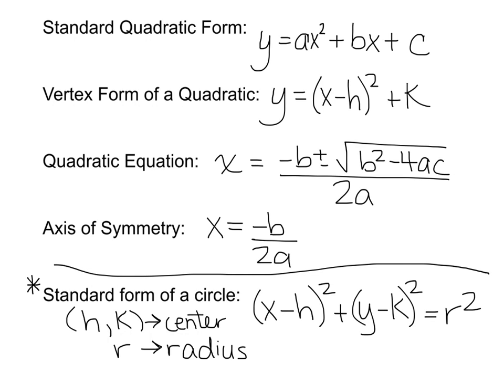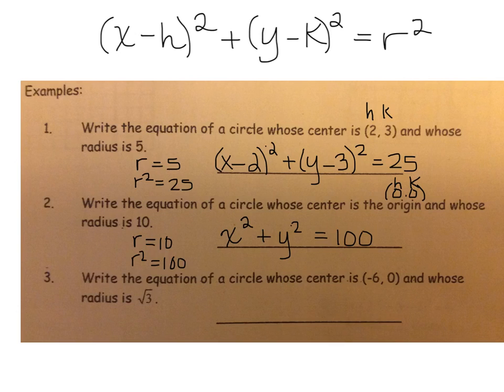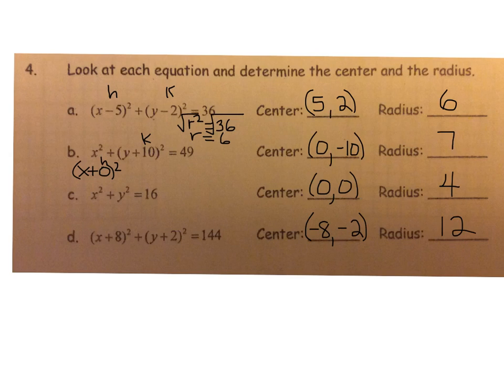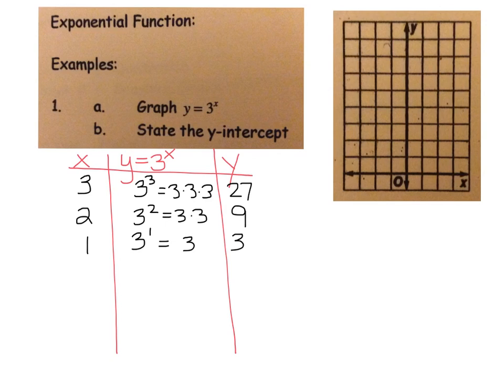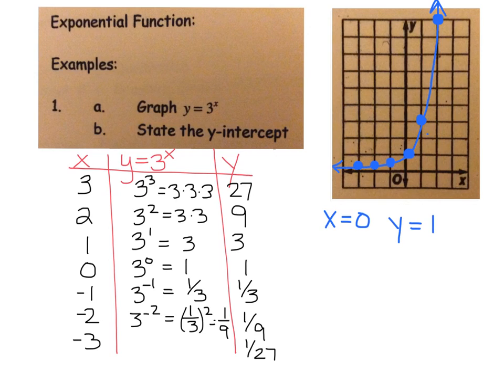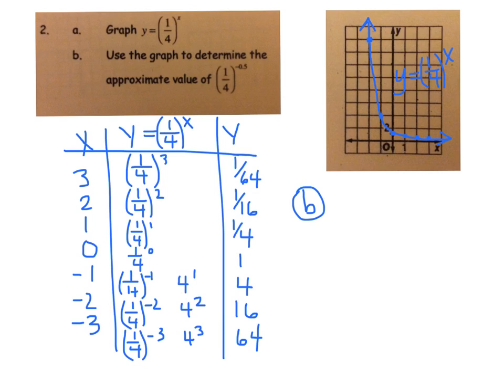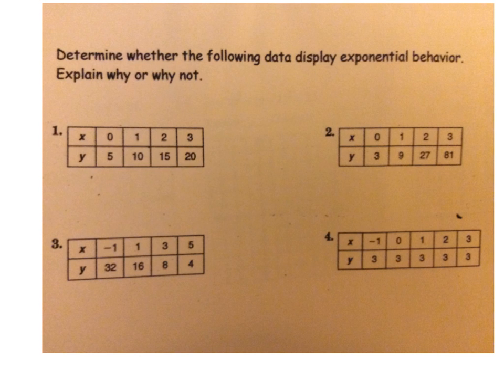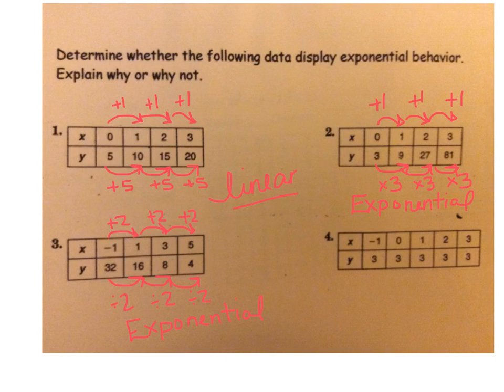C8 Lesson #7 Circles and Exponential Functions